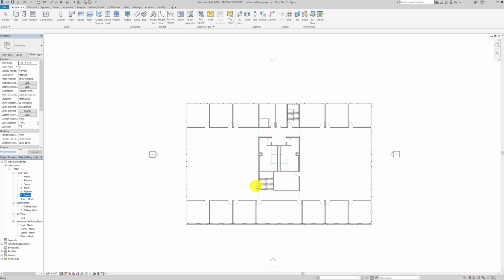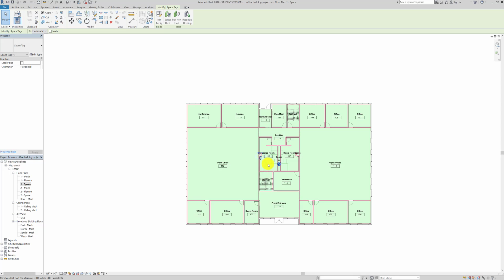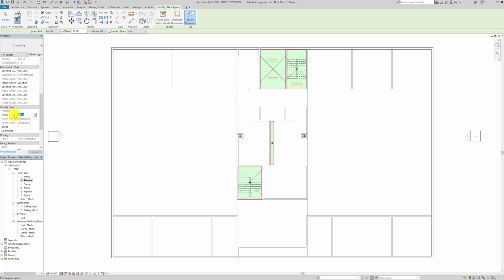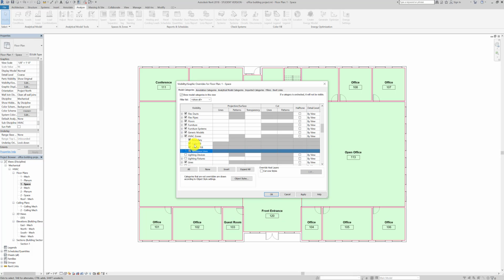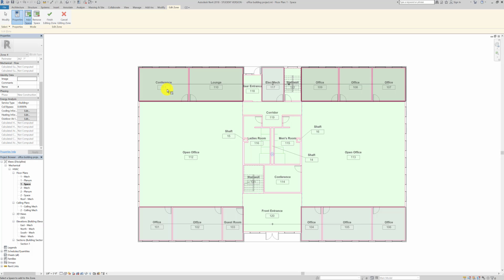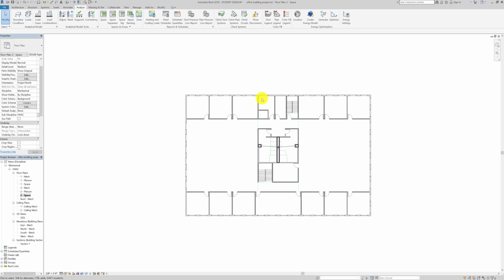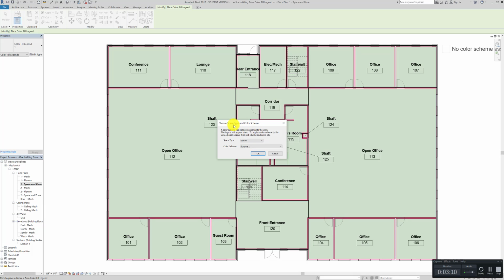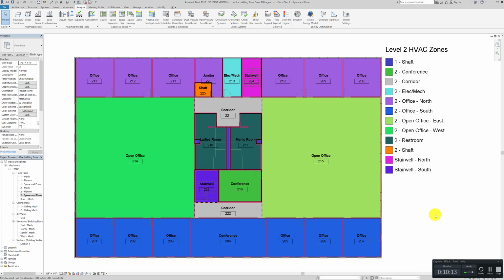AEEN4346 Building System Management for peer review